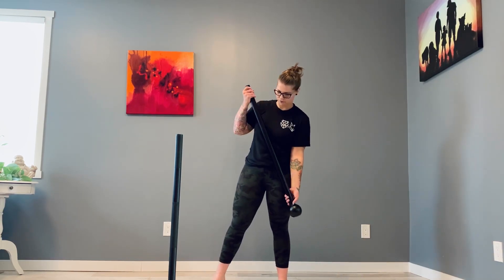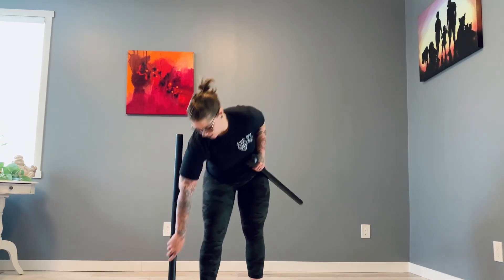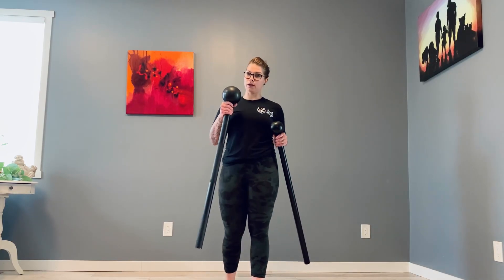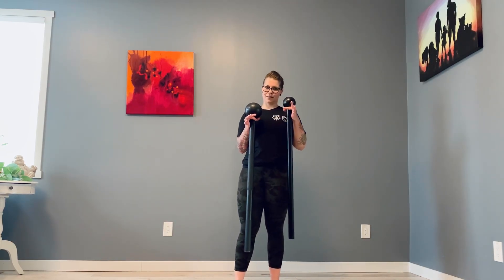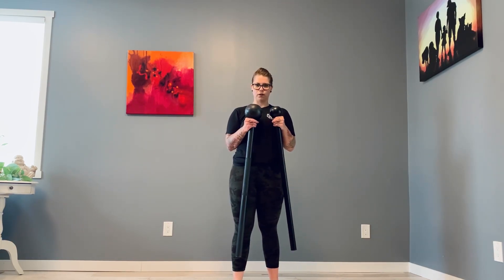Tutorial 1: Working with the 360s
360s are pretty much the most exciting movement to do with the Steel Mace, yet it can be very intimidating the first time you do it, or too challenging if you are trying to do it without practicing your drills first, and getting some of the techniques dialled in. ⁣
And although we are aiming for progress, not perfection, there are a couple simple tips to remember when you are starting with the 360s, or progressing in weight. ⁣
1 - Practice your Tick Tock + Pendulum Drills. ⁣
2 - Keep the Mace Close to your body (and emphasize the ‘Pull’ part of the movement to get the weight to stabilize between the sternum and belly button.⁣
3 - Choke your hands up the mace a bit until you get comfortable with the weight of the mace. Allow that to be a progression in itself. As the swing feels easier, you can lower your hands on the mace handle when performing a swing.⁣
Progress, not perfection, means continuing to work on your drills for the skills. Keeping it simple and dialling in the movements can be a challenge in itself. It’s also why most of us fell in love with the mace in the first place. Mind, body connection. You can’t think about anything else when this thing is in your hand. ⁣
Shut the world out for a minute and grab your mace. ⁣
Try Finisher #5 for a Great 360 Challenge!